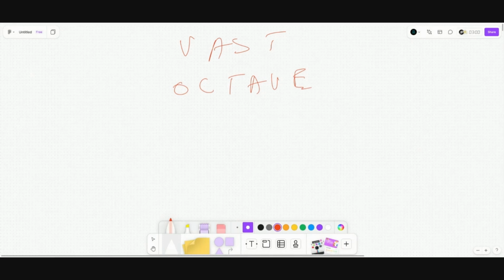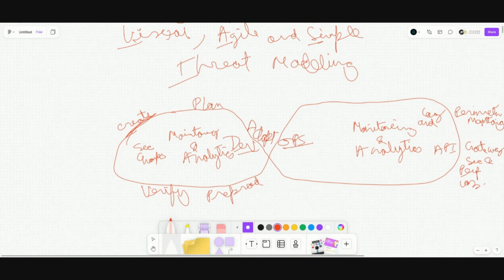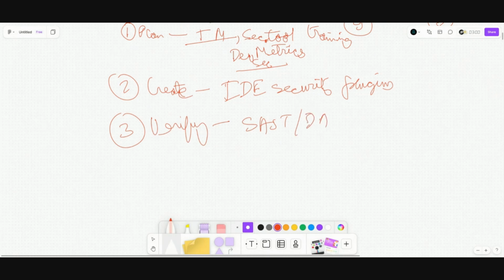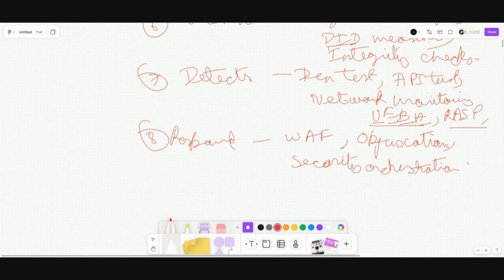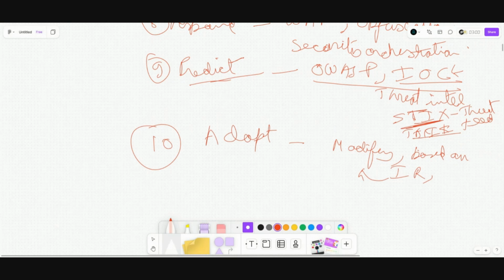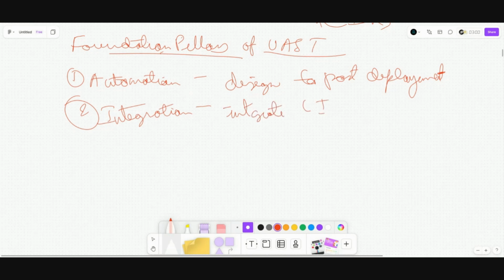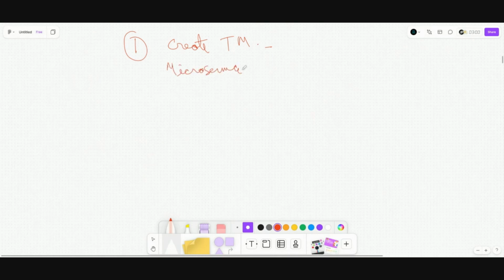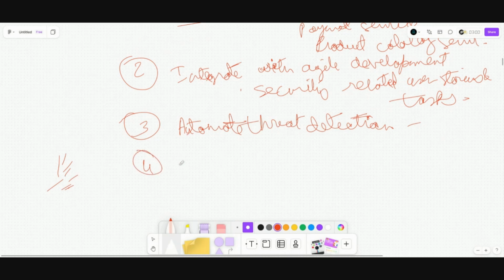DO NOT MISS OUT ⛑️ on VAST 🛑 and seamlessly aligning 🚀 with Agile and DevOps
VAST (Visual, Agile, and Simple Threat) threat modelling offers several distinct benefits over other threat modelling methodologies.

By addressing common limitations of other threat modelling methods such as complexity, poor scalability, and lack of integration with modern development practice, VAST provides a more efficient and effective framework for identifying and mitigating security threats.

In this video we dive into learning how VAST provides a more efficient and effective framework for identifying and mitigating security threats by addressing common limitations of other threat modelling methods such as complexity, poor scalability, and lack of integration with modern development practices.
Even if you are new to threat modelling this video will walk you through:
1. Integration with Agile and DevOps.
2. Leveraging automation tools to streamline the threat modelling process.
3. Applying VAST in large, complex organizations.
4. How the simplicity and clarity of VAST reduce the time and resources required for threat modelling compared to more complex methodologies.